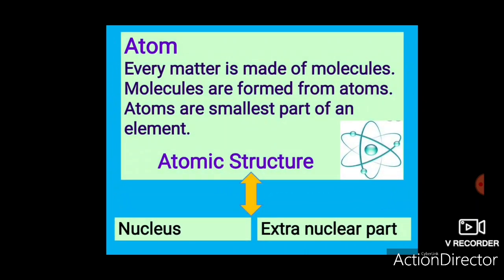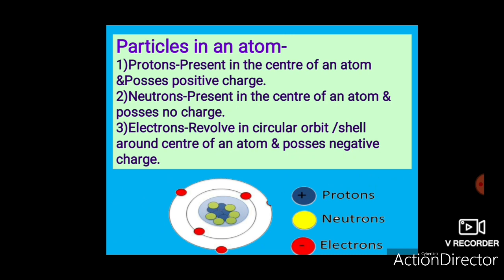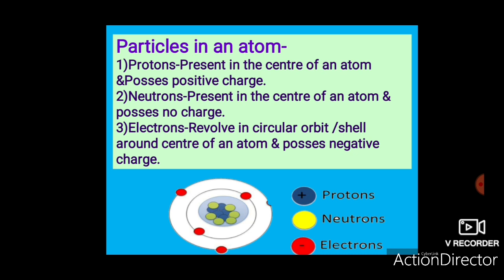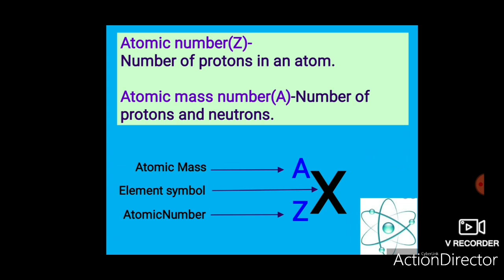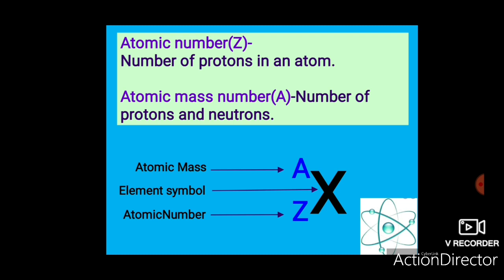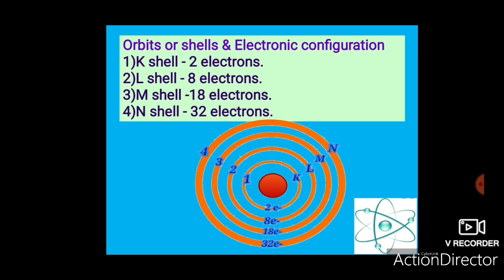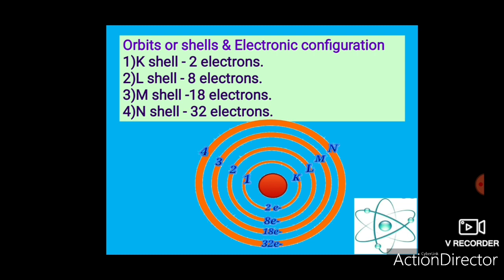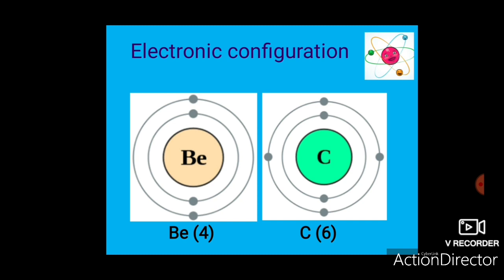8th Science -Inside the atom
MES BOYS' HIGHSCHOOL , PUNE.